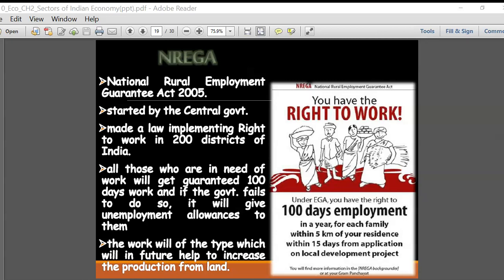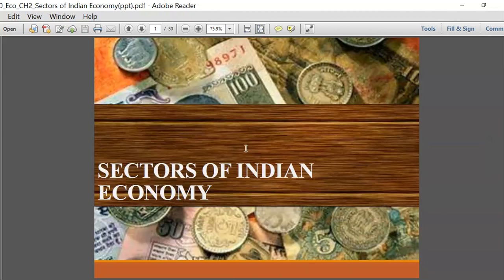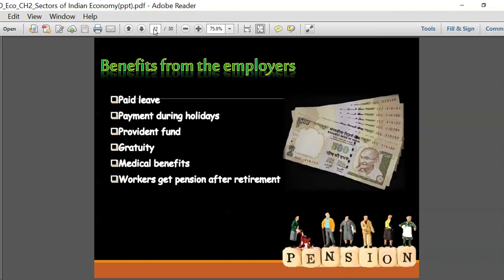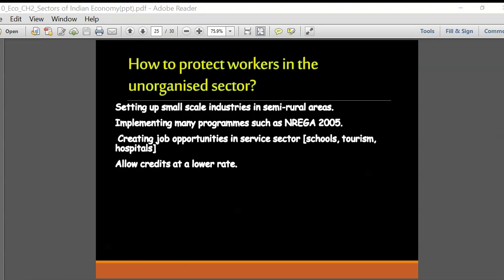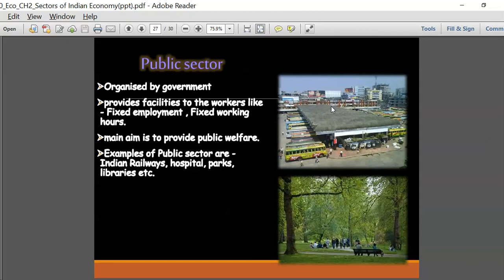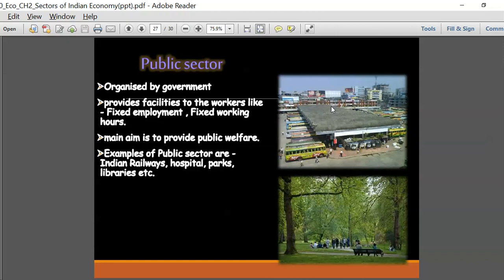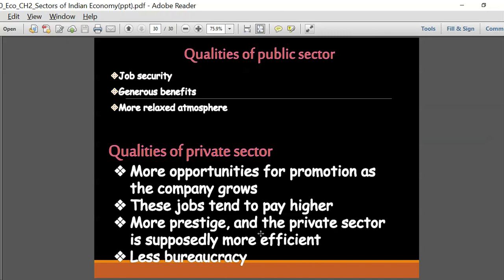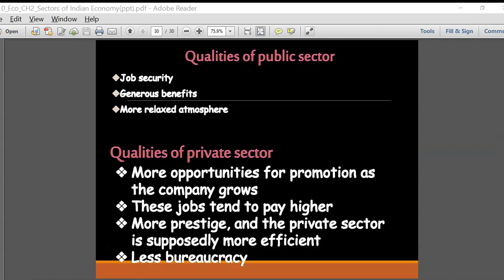10th std - Sectors of Indian Economy - Part 3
10th std CBSE - Social Science - Economics - Sectors of Indian Economy - Part 3